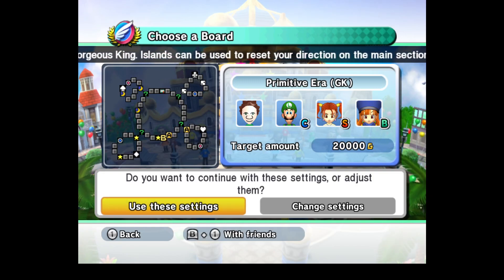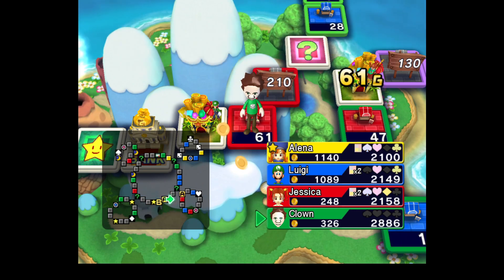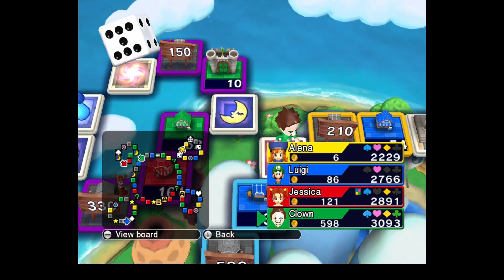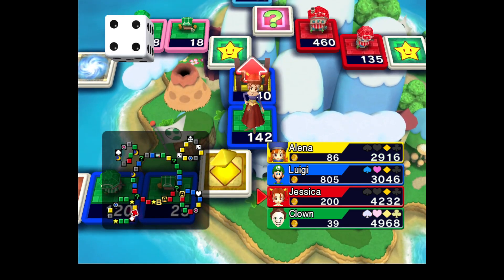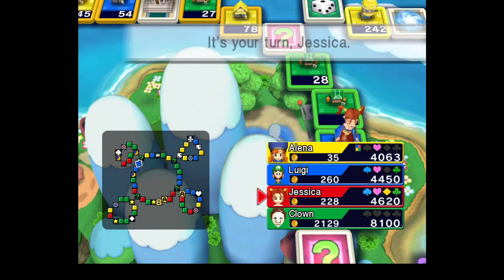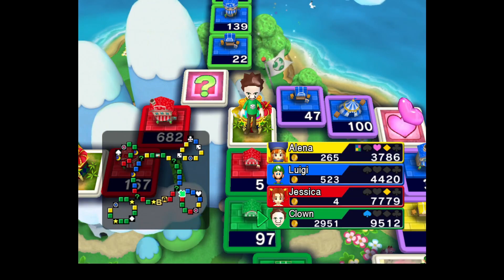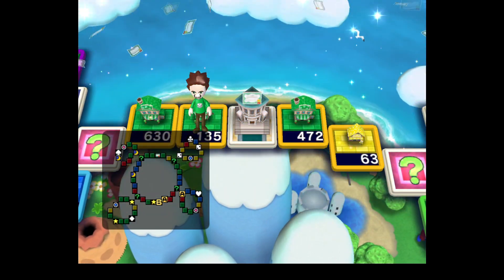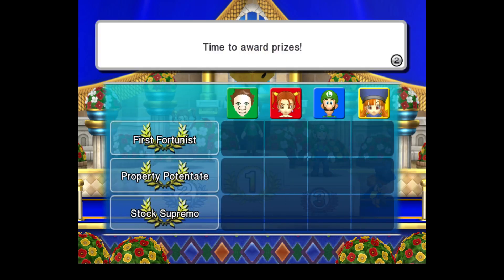Fortune Street Primitive Era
Welcome back to another episode of my Fortune Street Playthrough. Today I take on the Primitive Era board ported over from Gorgeous King. Primitive era is a large board with multiple sub sections where each suit is located making it a fairly balanced board as anyone can get their own section quite easily. It's late game where things starting getting intense and can quite often lead to suit your self cards being extremely valuable.
Our opponents today are:
Jessica (S rank)
Luigi (C rank)
Alena (B rank)